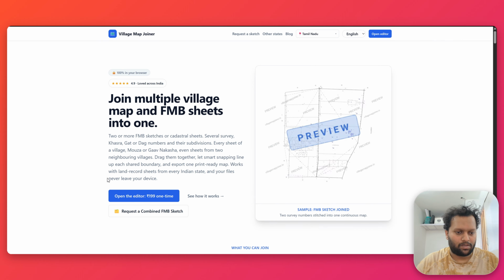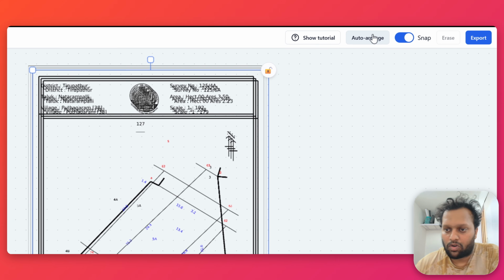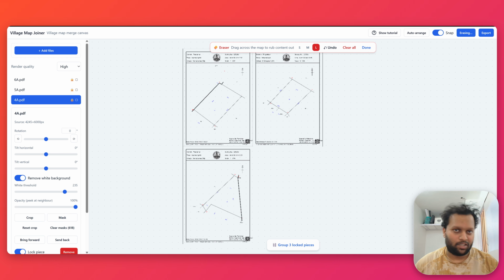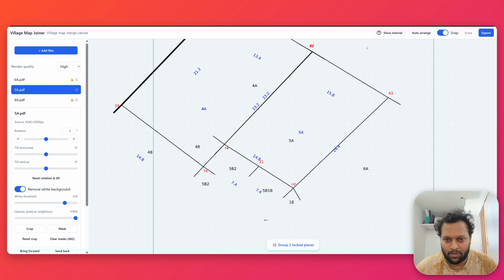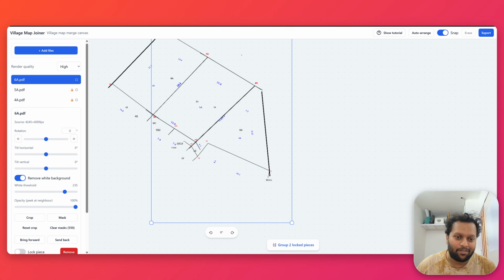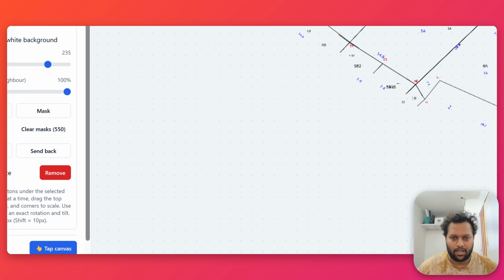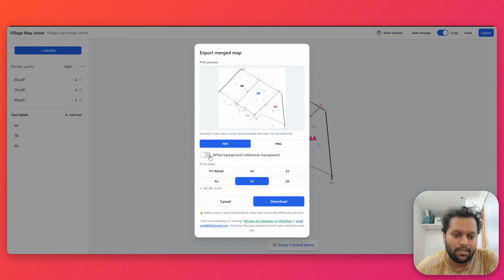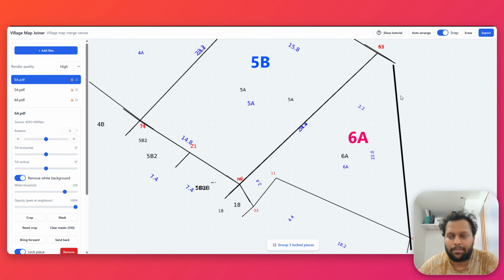How to Use Village Map Joiner Editor (FMB, LPM, Mouza, Cadastral map & Village Maps, India)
Learn how to use the Village Map Joiner Editor to join, edit, and manage both FMB sketch maps and village survey maps online for any state in India. In this English tutorial, we walk through the complete workflow on villagemapjoiner.in – from uploading FMB sketches and village maps to merging multiple maps and exporting the final joined map for land records, revenue work, and GIS projects.

This step‑by‑step guide is designed for land surveyors, revenue officials, GIS professionals, lawyers, and anyone working with digital land records, FMB sketches, and village survey maps across India. You’ll see exactly how to:
- Upload FMB sketch maps and village survey maps (image/PDF) into the editor
- Align and join multiple FMB and village maps from any Indian state
- Adjust scale, boundaries, labels, and survey numbers
- Export the final joined map for reports, documentation, and client delivery

Whether you use Bhulekh portals, state land records websites, FMB field books, or private survey data, this tool helps you create clean, joined maps faster than manual methods.